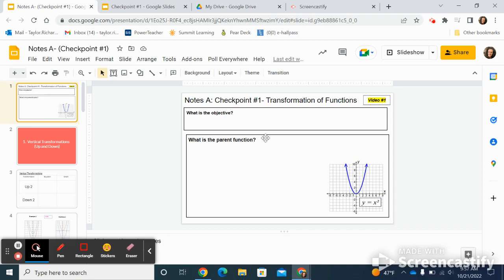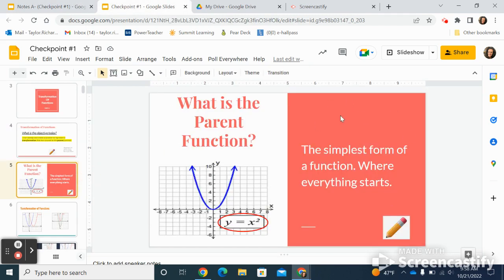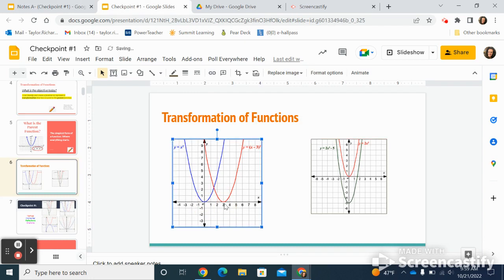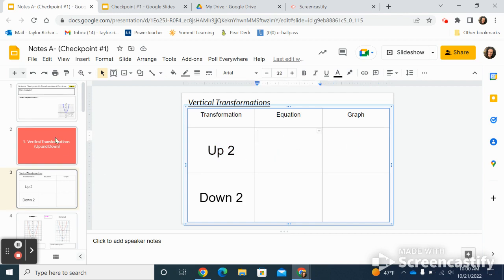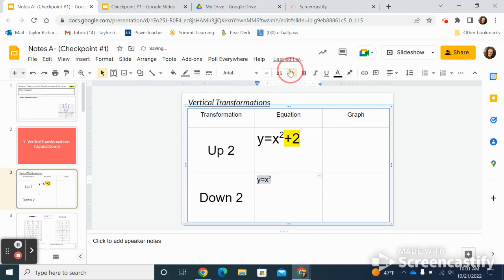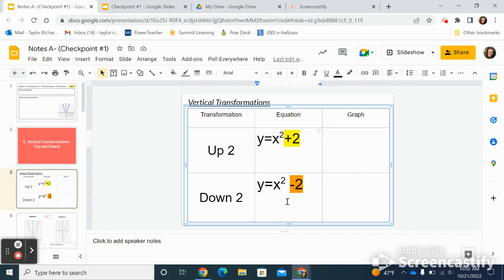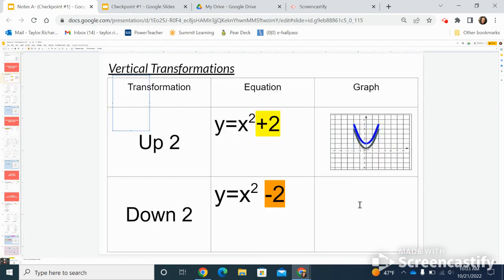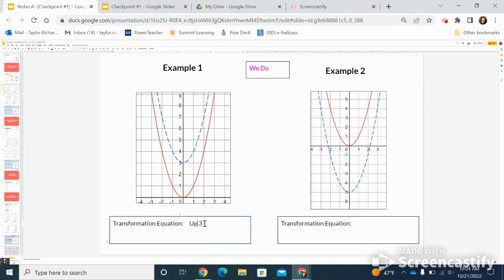Video #1 (CP #1) Transformations